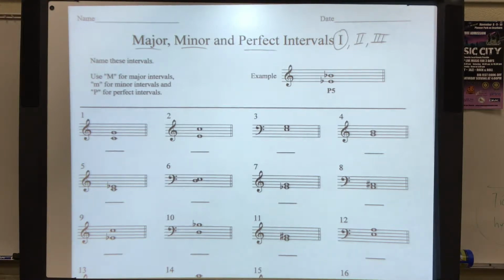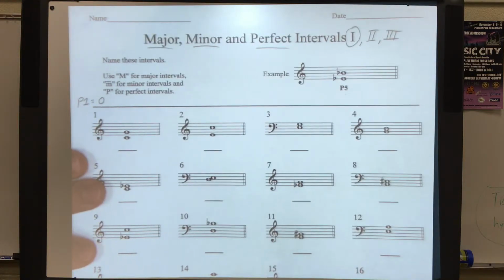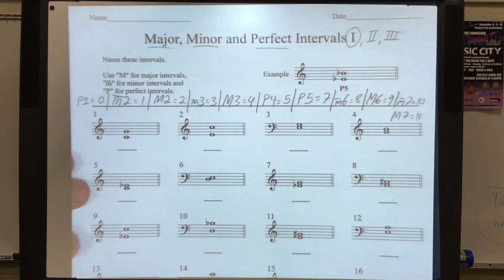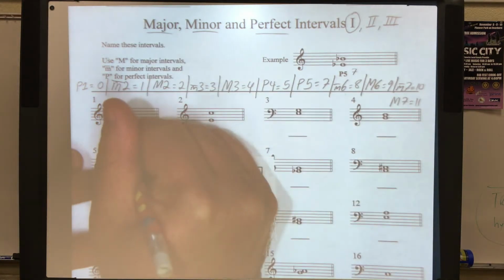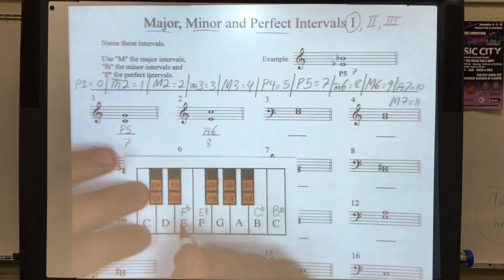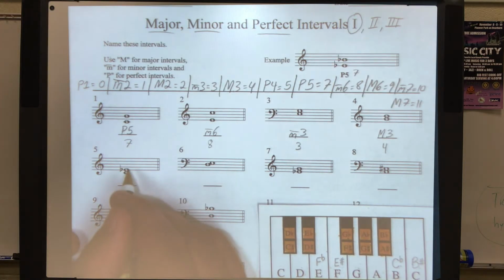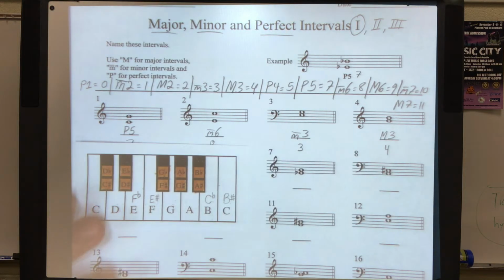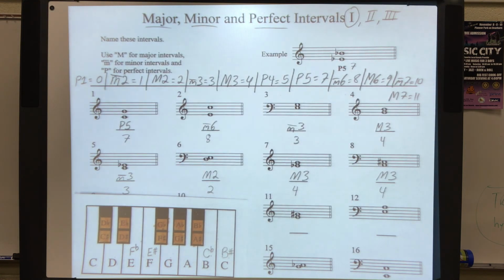5 - Major, Minor, and Perfect Intervals I, II, III